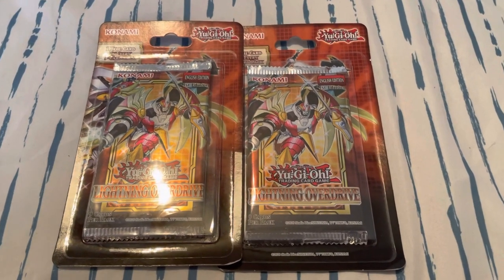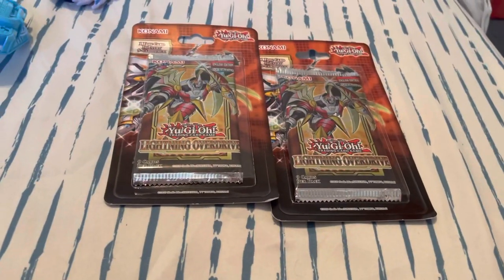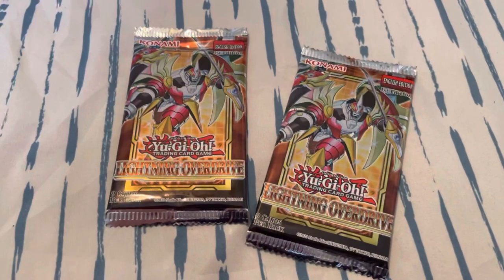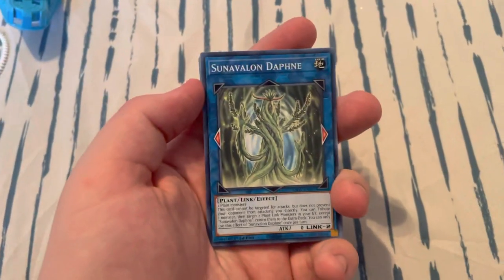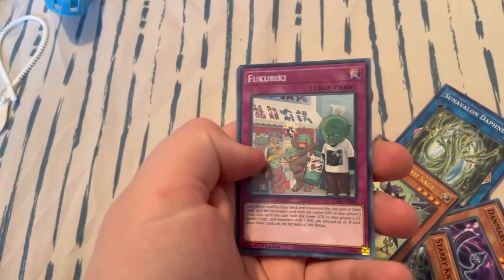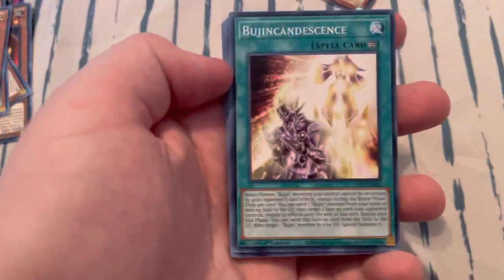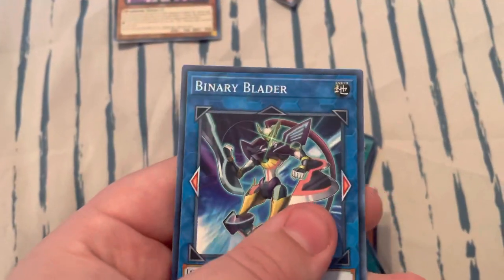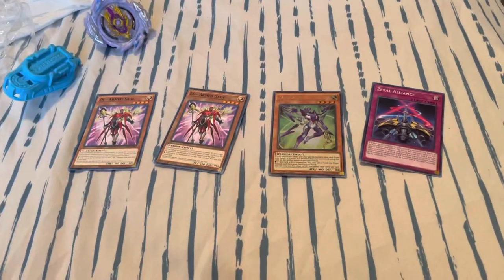Yugioh Card Unboxing